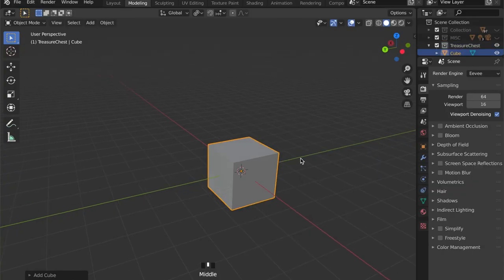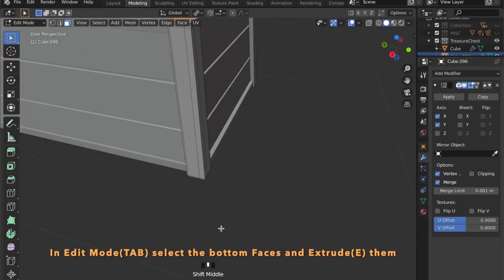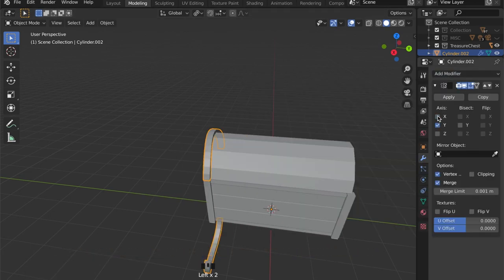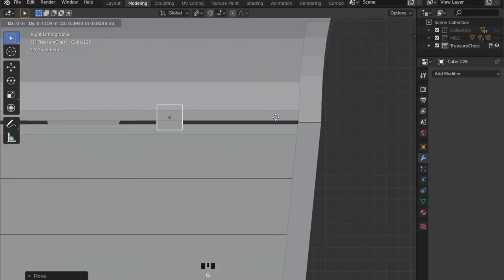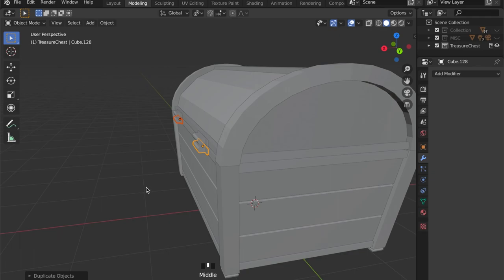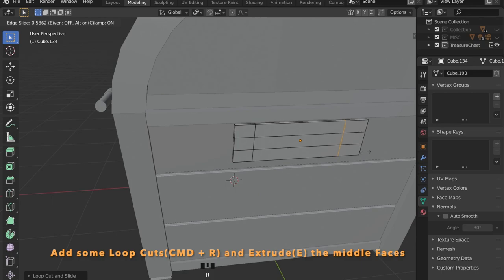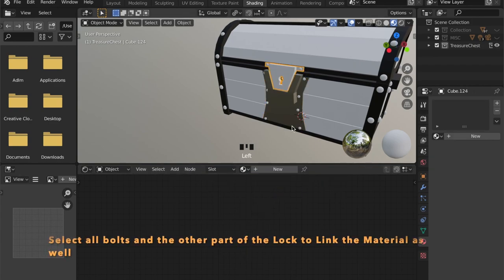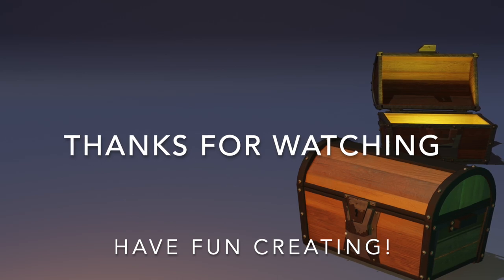Treasure Chest - Blender 3D Tutorial - How to model Game Assets #01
I am starting the series with a RPG classic: The Treasure chest!
In one form or the other they are found in almost every Game.
So let's open Blender and make one for ourselves and have fun creating!